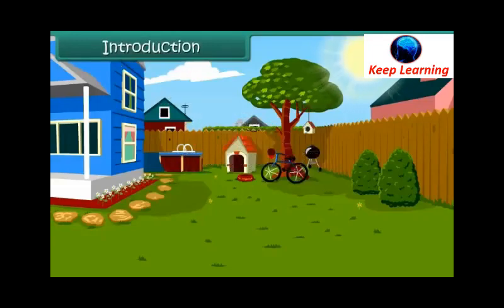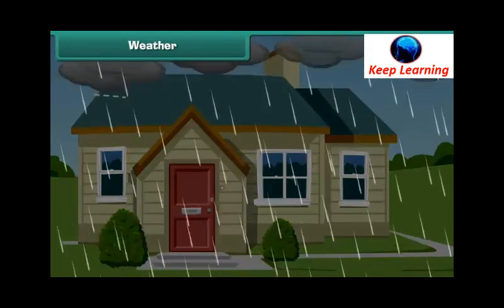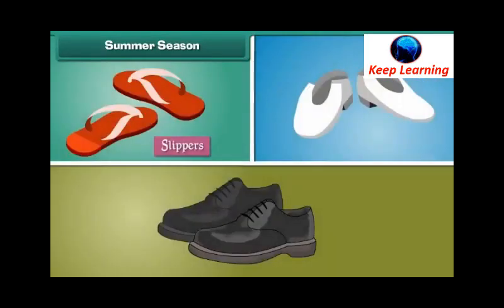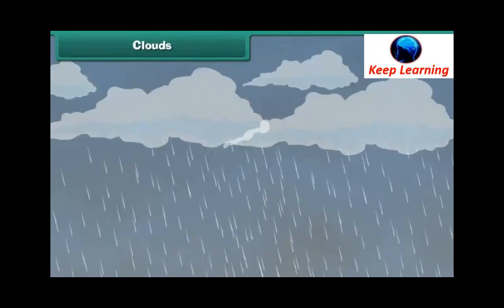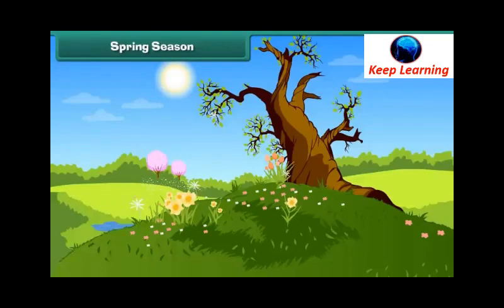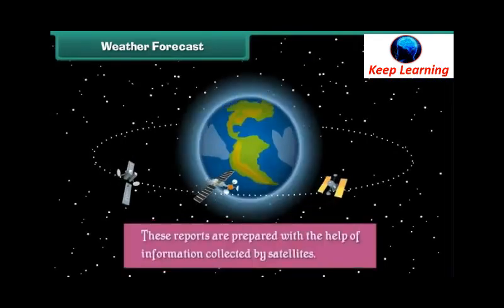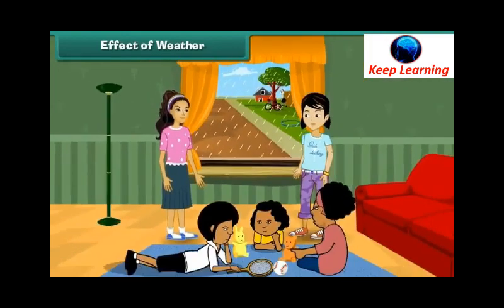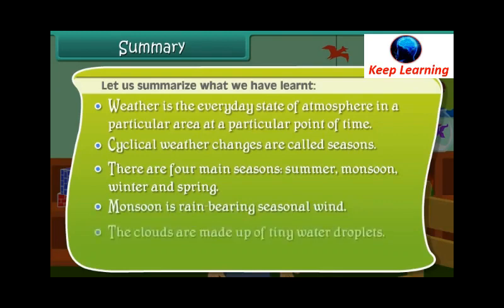Class -03 | Environmental Studies | Weather | English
online course for free, free online courses with certification, best online courses, free certificate course, online subject ,free guide of all subject, free course material for all subject